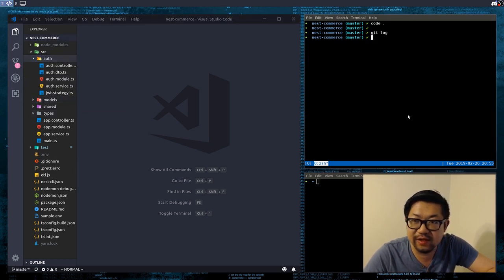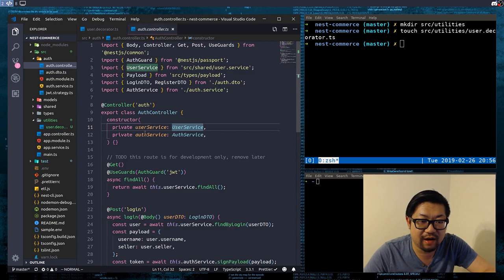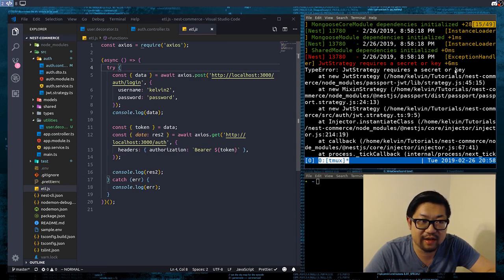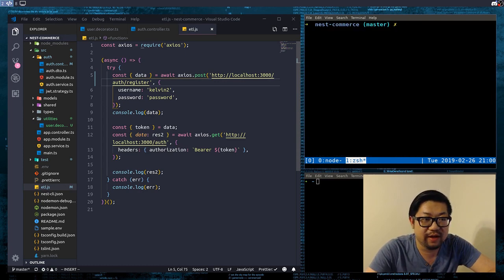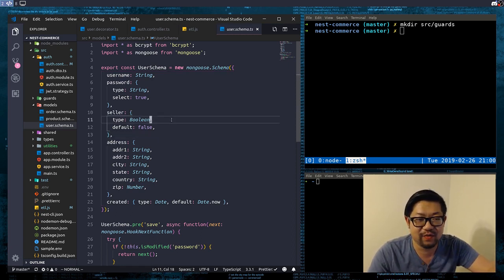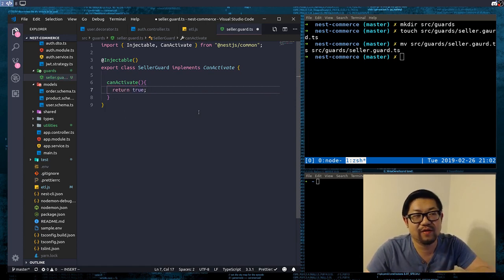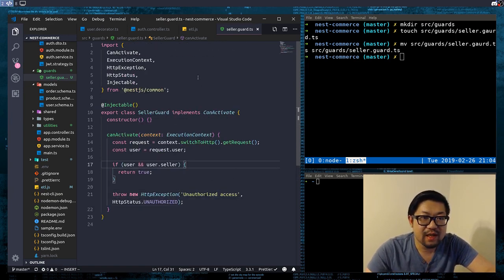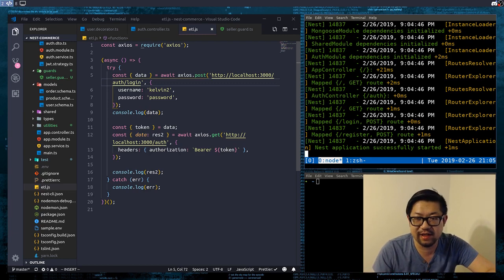NestJS ECommerce - [6] Authorization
We continue with the auth module adding in authorization utilities including a role based guard for sellers and a user decorator for our routes to access which user is logged in

Links